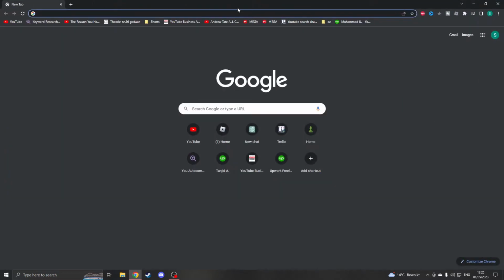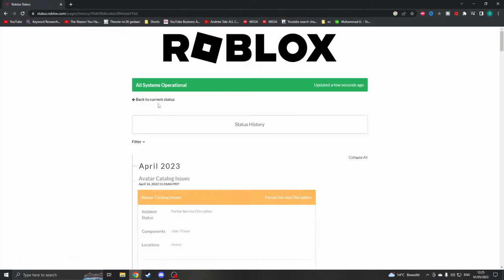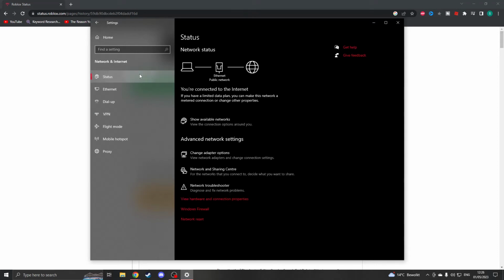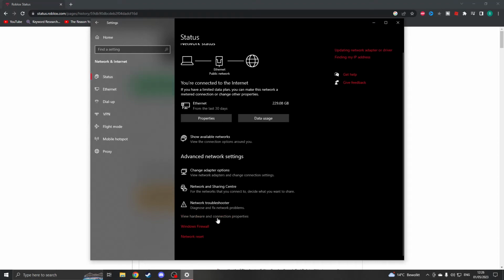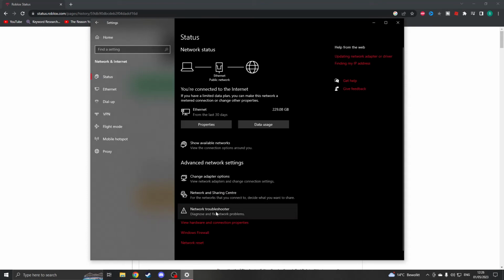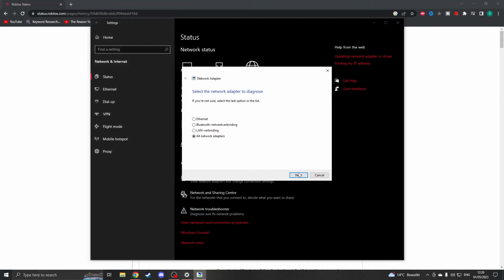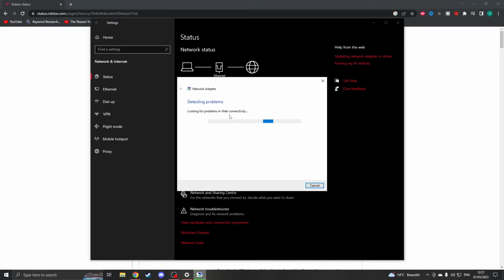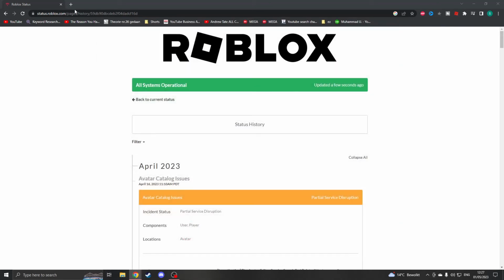How to Fix error code 529 in Roblox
Are you experiencing Error Code 529 while playing Roblox? This error can be frustrating and prevent you from joining games. In this video, we'll guide you through the steps to fix Error Code 529 in Roblox and get you back to playing without interruption.

Timeline:
0:00 Intro
0:09 Check Servers
0:33 Internet & VPN
0:52 Troubleshoot
1:10 Try other game
1:19 Re-install Roblox

First, we'll explain what Error Code 529 is and why it might occur. Then, we'll show you several troubleshooting methods, including clearing your browser's cache and cookies, disabling any browser extensions that might be interfering with Roblox, and checking your internet connection.

We'll also cover how to check if the game you're trying to join has been removed or restricted by Roblox due to policy violations. If this is the case, we'll explain how to find a similar game to play instead.

We understand how frustrating it can be when an error code prevents you from enjoying your favorite game, but with our easy-to-follow tutorial, you'll be able to fix Error Code 529 and get back to playing Roblox in no time.

Whether you're a seasoned player or new to the game, this tutorial has got you covered. Follow along and learn how to fix Error Code 529 in Roblox today!